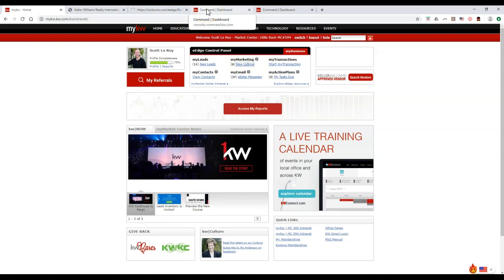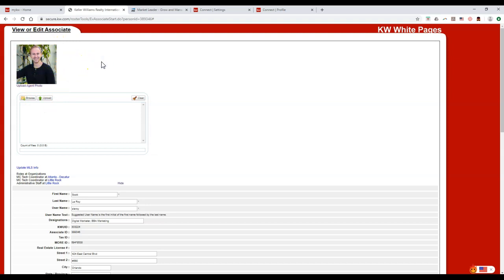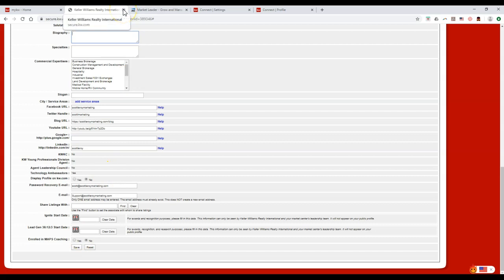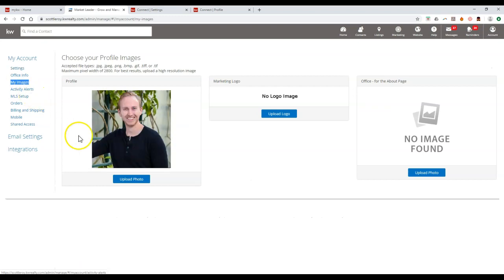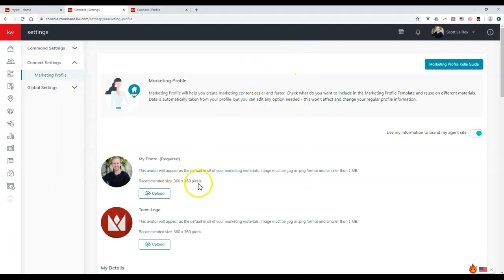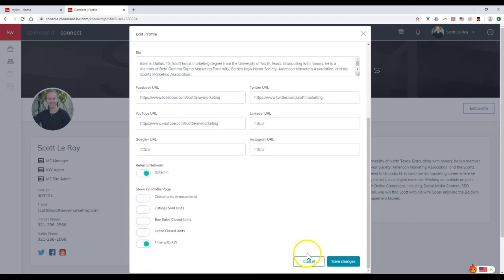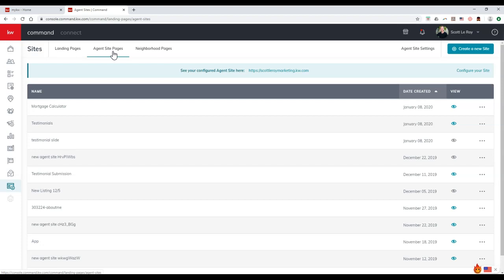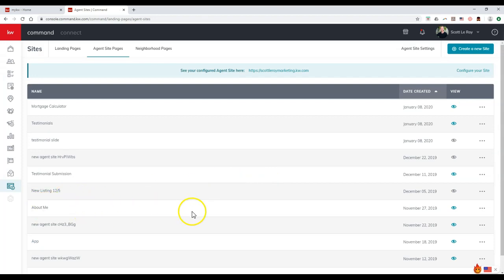KW Tech Tip - 5 Locations To Update Your Headshot and Bio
Learn how to update your headshot and bio on your myKW and KW Command accounts in all 5 locations as of January 2020 with Scott Le Roy of Scott Le Roy Marketing.